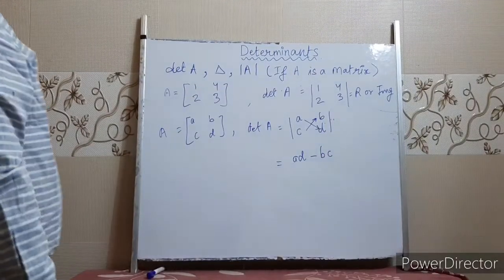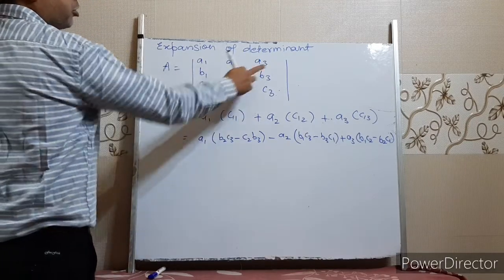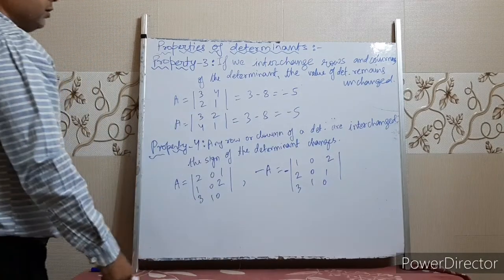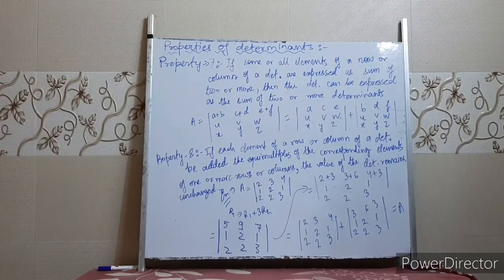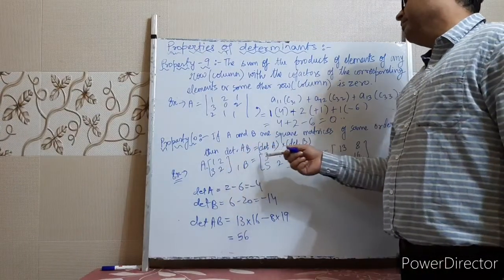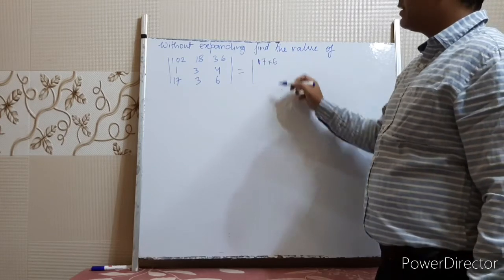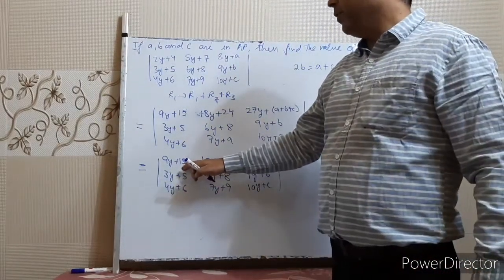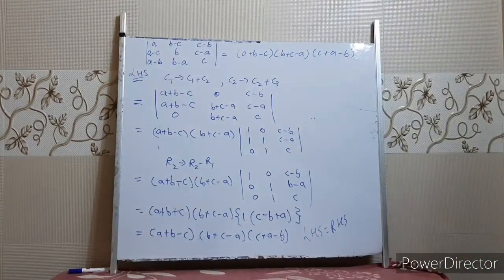Raza sir mhs Topic : Determinants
Expansion of determinants, area of triangle, properties of determinants and related sums.